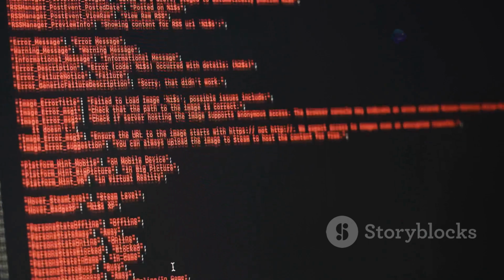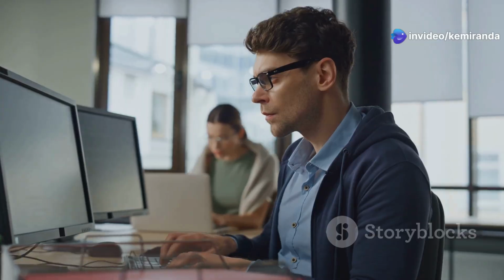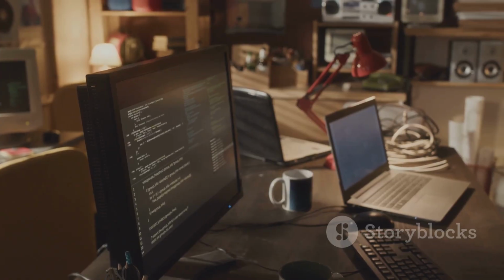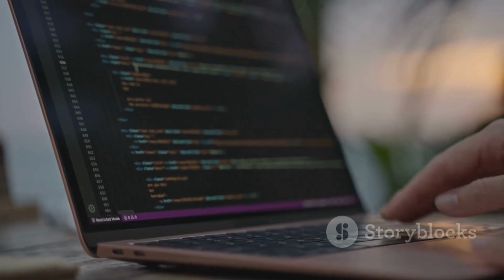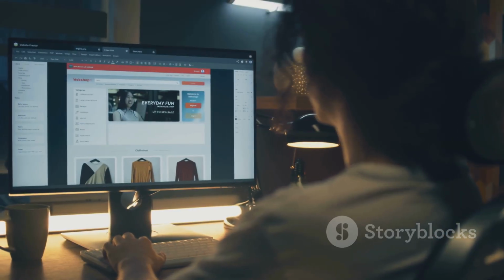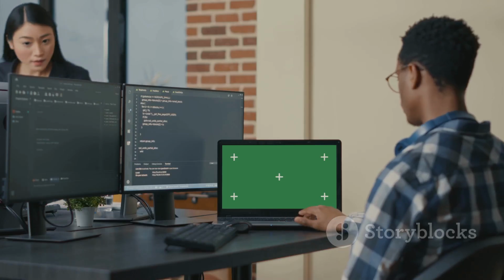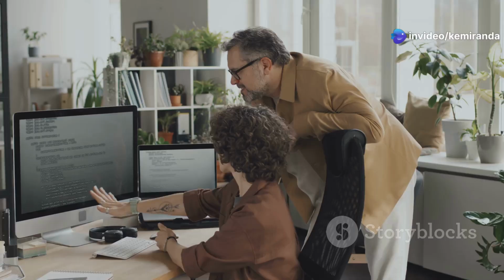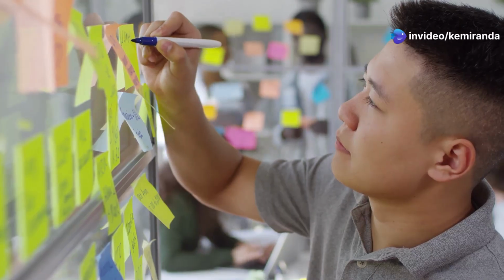Mastering PHP Build Your First Web App!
Building a Web Application

In this video, "Mastering PHP: Build Your First Web App!", we guide you through the exciting journey of creating a functional web application using PHP. Learn to harness the power of user interaction, database integration, and data presentation as we apply essential PHP concepts step-by-step. We emphasize best coding practices, ensuring your project is maintainable and collaboration-ready. Whether you're a beginner or looking to refine your skills, this tutorial is packed with tips and insights to elevate your web development game. Join us and start your path to becoming a PHP pro!

OUTLINE:

00:00:00 Introduction to Web Applications and PHP
00:02:26 Planning Your First Web App
00:04:29 Setting Up Your PHP Playground
00:06:34 Creating Forms for User Input
00:06:55 Handling Form Data with PHP
00:07:47 Diving into Databases
00:08:54 Displaying Data Dynamically
00:10:02 Writing Clean and Orderly Code
00:10:55 Exploring New Horizons